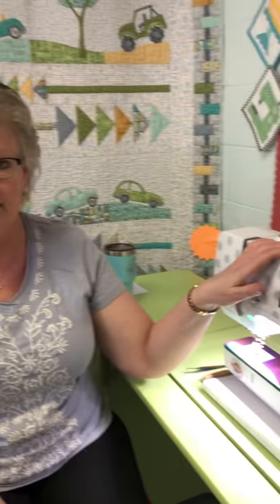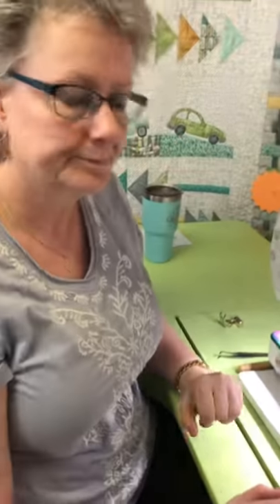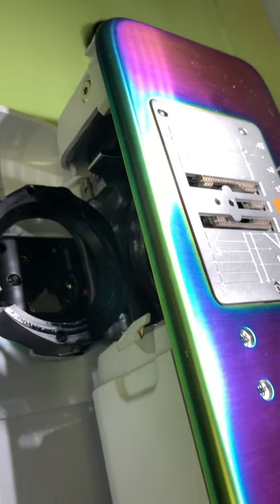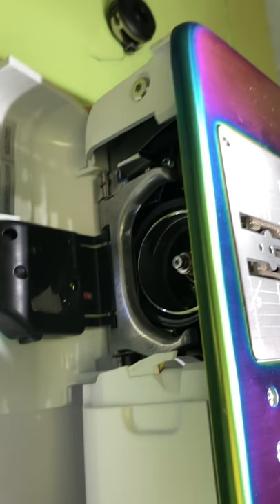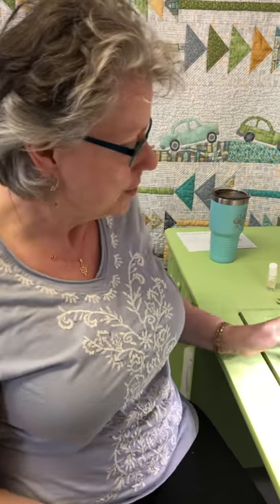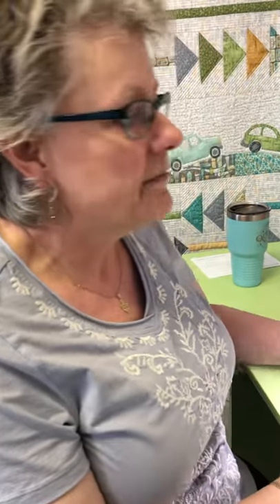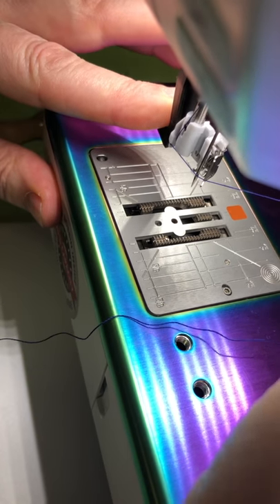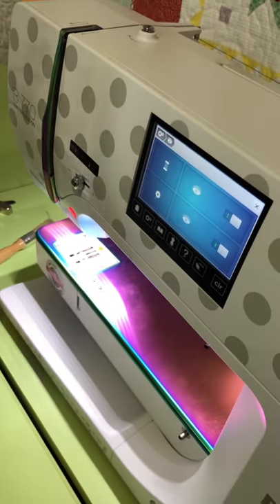Some basic troubleshooting for your BERNINA!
When you get that 1010 Main Sync Drive notification, you don’t need to panic!  Here are some tips to get you through some of the most common BERNINA troubleshooting!